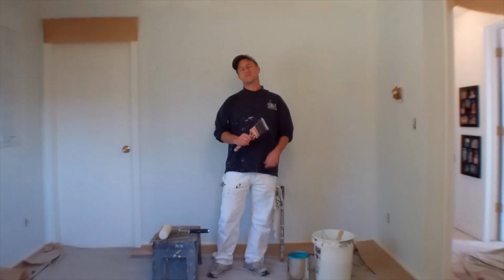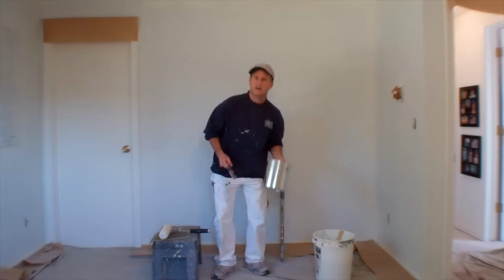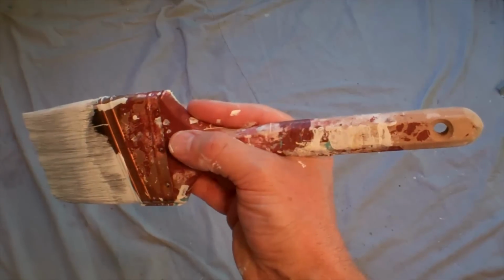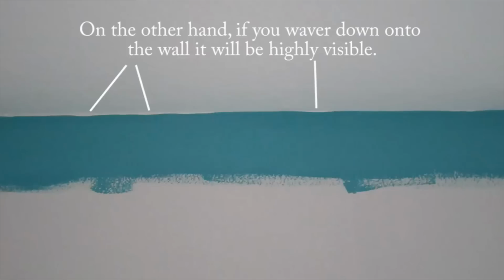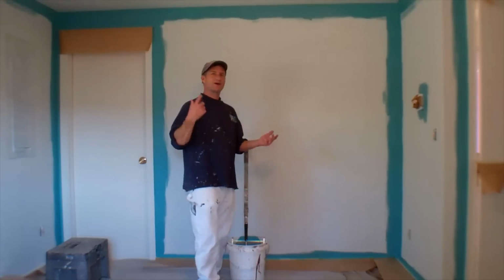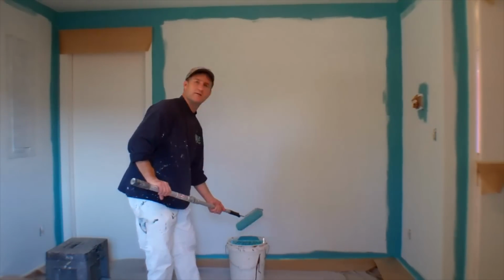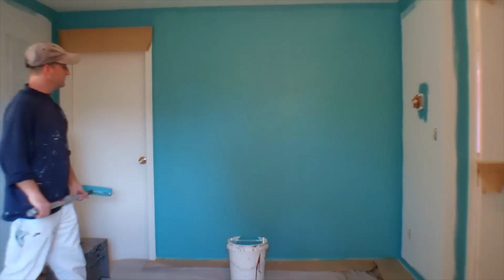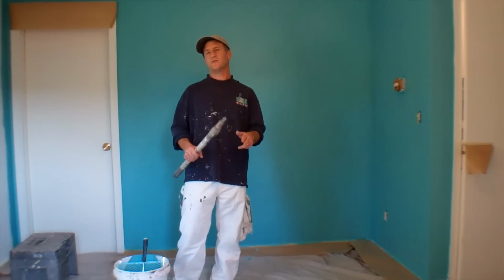Interior Painting Step 3: Painting the Walls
Thx! :) John Burbidge, author of the book "Watching Paint Dry," demonstrates how to cut-in and roll walls to get great results. to view a complete series of videos on interior and exterior house painting!